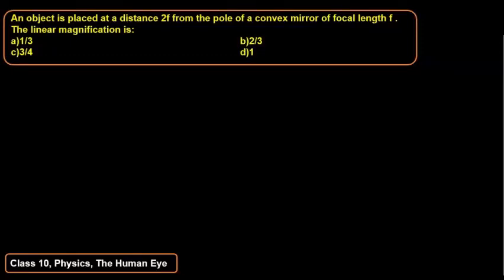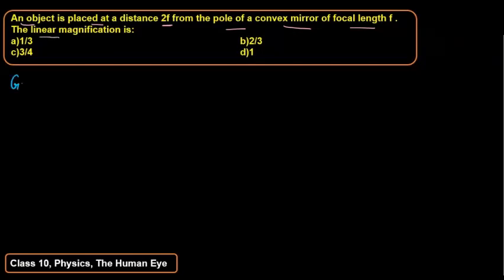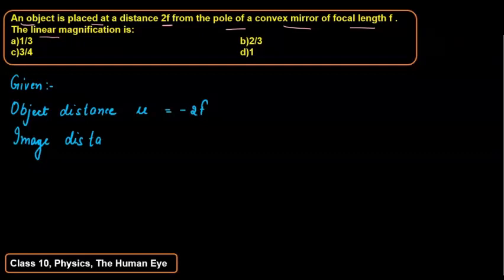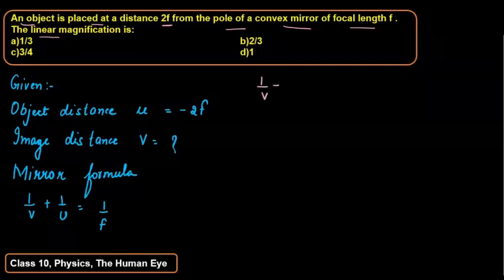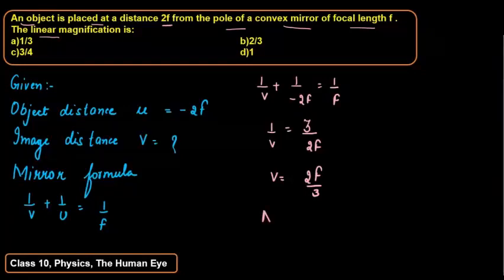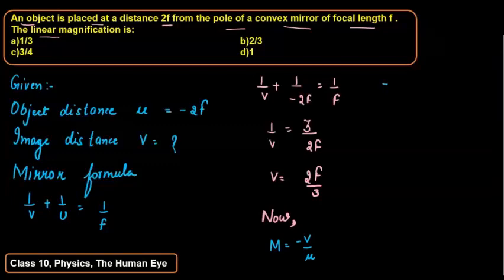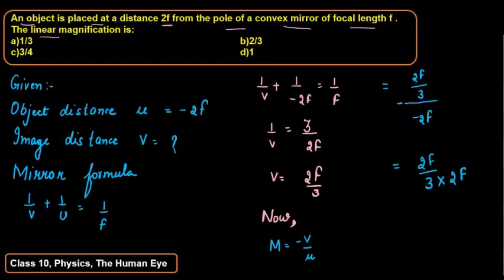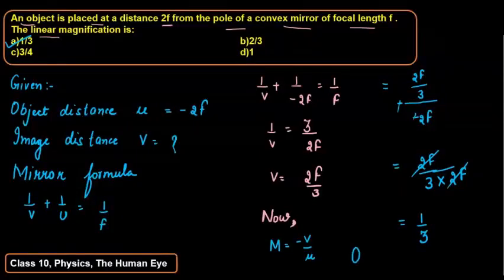An object is placed at a distance of 2f from the pole of a convex mirror of focal length f.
An object is placed at a distance of 2f from the pole of a convex mirror of focal length f. The linear magnification is: